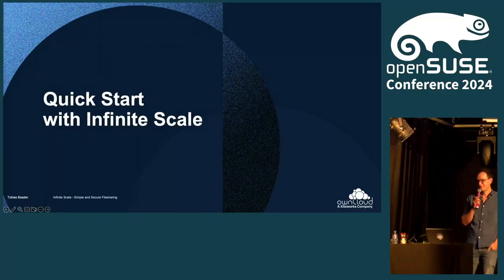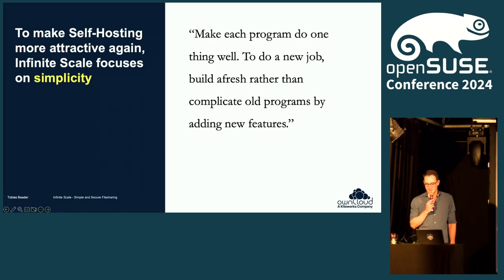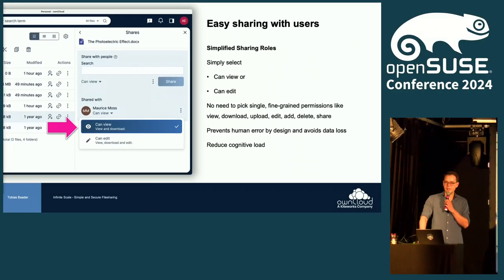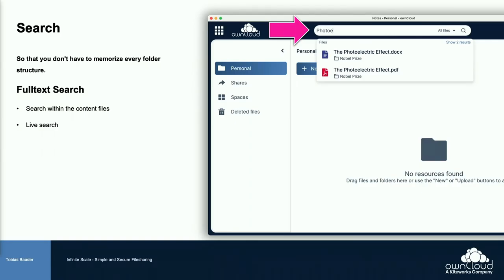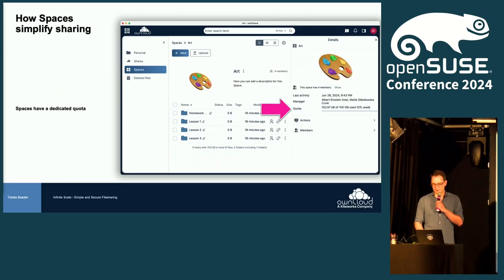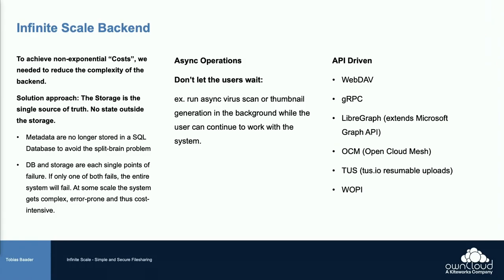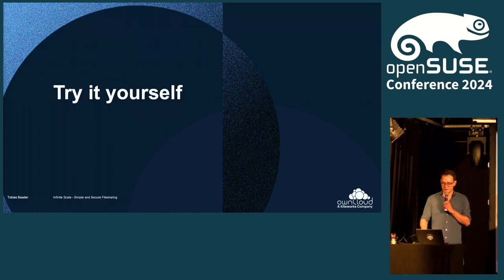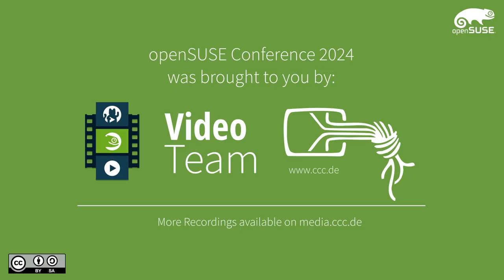openSUSE Conference 2024 - Quick Start with ownCloud Infinite Scale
Your Private File Cloud

Infinite Scale is ownCloud's new file-sharing application, rewritten in Go and designed with a scalable microservices architecture. It can run efficiently on your Raspberry Pi at home or in a large-scale Kubernetes deployment with 1M+ users.

In this talk, we’ll give you:

- An overview of the benefits and building blocks of Infinite Scale
- Real-World example: How Infinite Scale is currently used in Schools
- Getting started: How to get your own Infinite Scale server started in just a few minutes

Tobias Baader